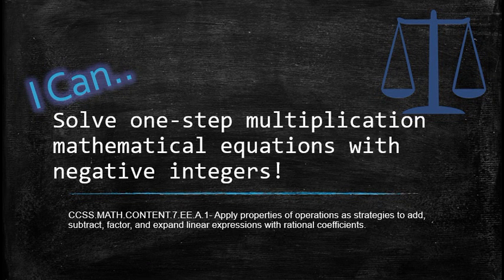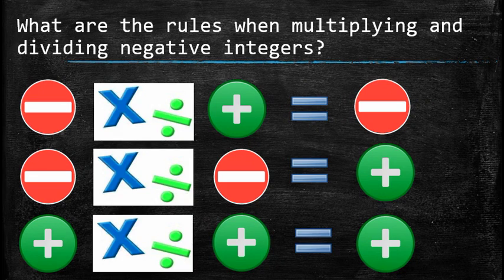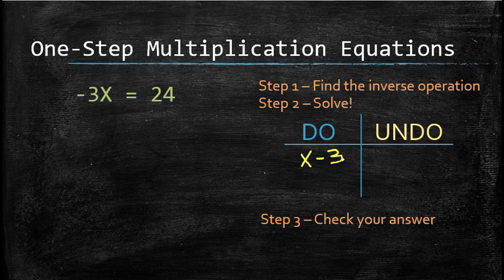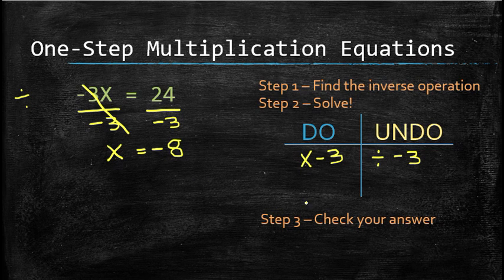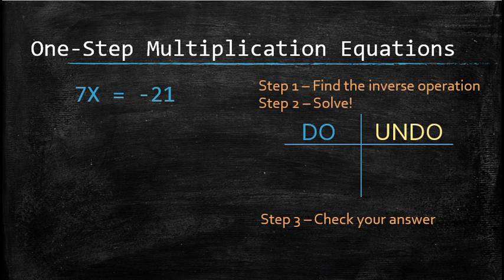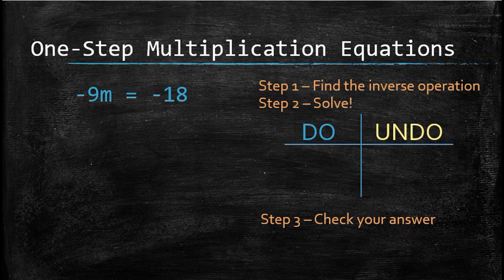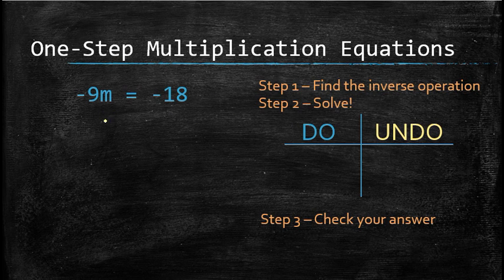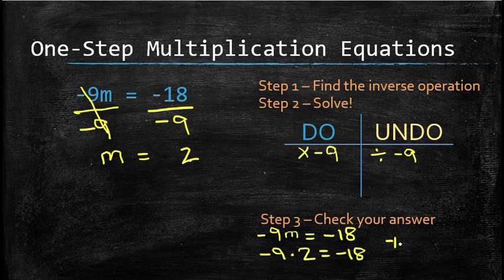One Step Multiplication Equations with Negative Integers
In this video, you will learn how to solve multiplication equations that include negative integers.